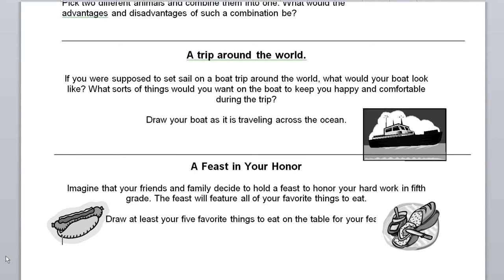5th Grade End of Quarter Sketch Assignments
This video covers the 5th grade sketchbook assignments due at the end of the quarter.